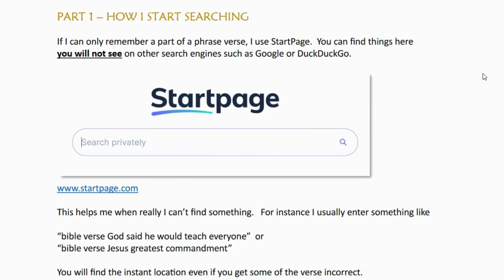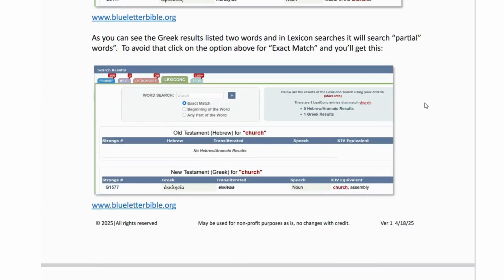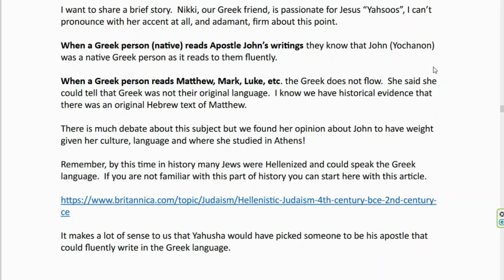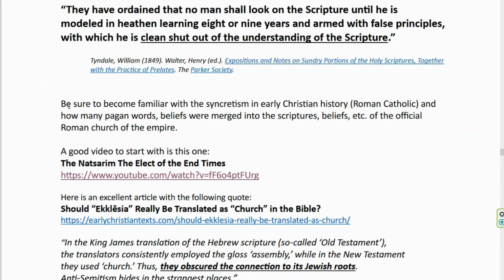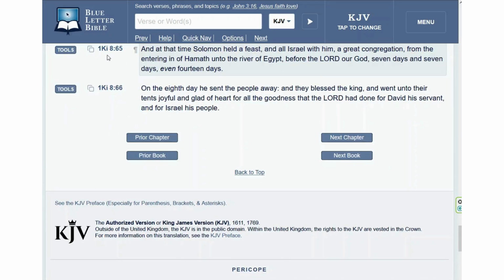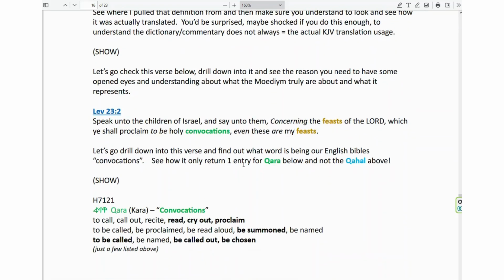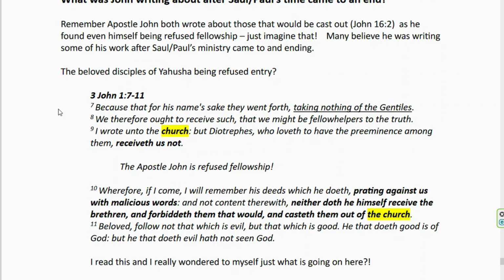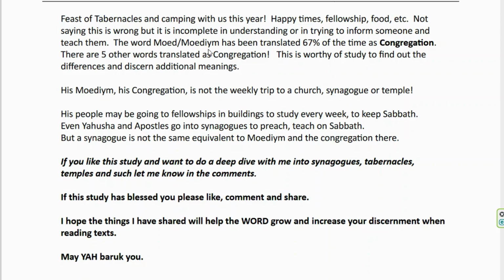7 Tips Using BlueLetterBible answers the question - follow my research steps to see for yourself!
@NumberingTheDays channel takes the scriptures and those found in the Dead Sea Scrolls such as Enoch and Jubilees to produce ancient biblical calendars and get a fresh perspective on the scriptures through time.  A subscriber asked us about how we do research and this video got produced.  We share 7 steps using BlueLetterBible.org  and demonstrate a great way to track it down in the LXX not many know this feature exists!  Great time saver and helps your scripture study.

We had started to study the Greek and Hebrew meanings to words even before starting to study the Dead Sea Scrolls and 1st Enoch and Jubilees.

Learn more about the complete history of biblical feasts and festivals on our What's New on the Calendar series with episodes each week.   It is a fresh way of doing bible study to do so with the events through time linking them all together.

We are digging deep to find truth and know many love the traditions of various religions we all grew up with.  We hope this study helps you as much as it did us when we first were led to map this out.

*** COME SEE OUR NEW NUMBERING THE DAYS ONLINE SHOP ***

Our calendars are there along with new products that have our Paleo Hebrew designs.
See our naming certificates to get any name translated into Paleo Hebrew to unveil the deep meaning given at birth!

If you would like a copy of the PDF file used in this video please send us an email at subject Research 1 and we'll be happy to send it to you.

Please download the Channel Code of Conduct here for comments

SEE HOW THE ‘FINISH’ VERSE FITS INTO THIS WEEK IN BIBLICAL HISTORY
Watch our biblical calendar series on Week 5 Enoch, Jubilees, DSS, Zadok priestly calendar to learn more about how using BlueLetterBible helps.

TIMESTAMPS
00:00   Introduction
00:55   1 - What tool we use to start searching the scriptures
04:12   2 – The search starts for the word Church
07:20   3 – Using the Lexicon both Greek and Hebrew
10:31   4 – Words in Historical, Cultural, Language Context
24:06   5 – Searching Backwards Using the Greek Septuagint LXX
37:21   6 – Looking Backwards into the Peshitta Aramaic/Hebrew (NT)
42:03   7 – Binding the Strong Man